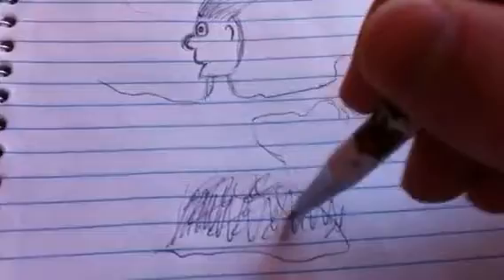Drawing Fast - A Cool Surfer Dude After His Visit To The Alchemist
Drawing Fast:Not A User's Guide To Gunslinging

How To Draw A Cool Surfer Dude After His Visit To The Alchemist